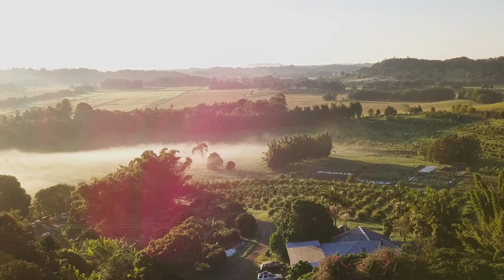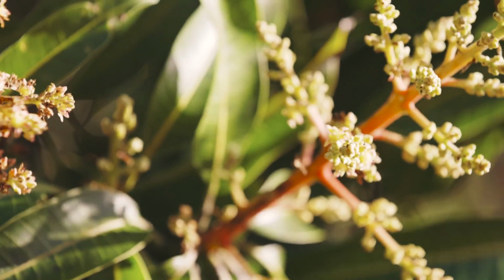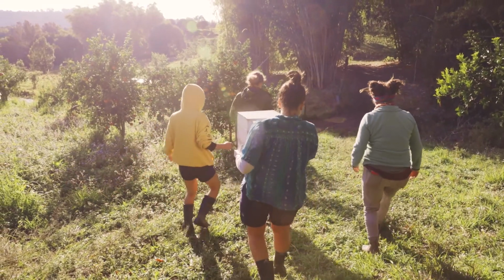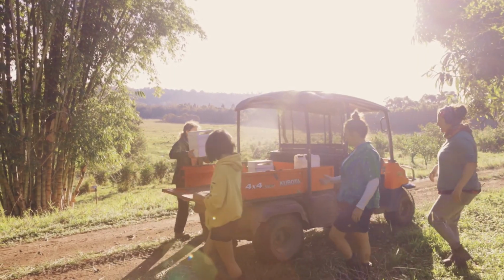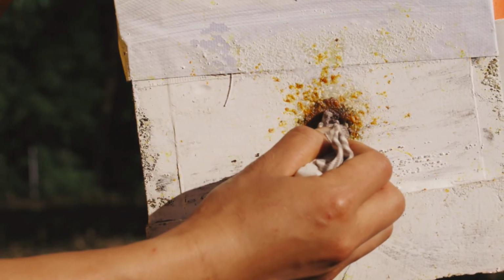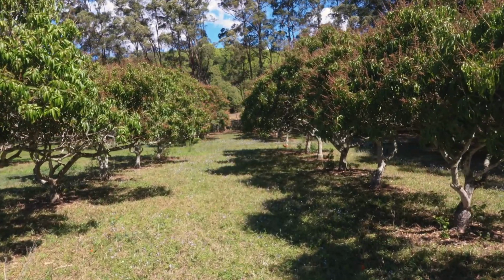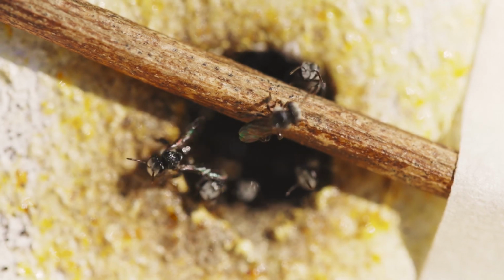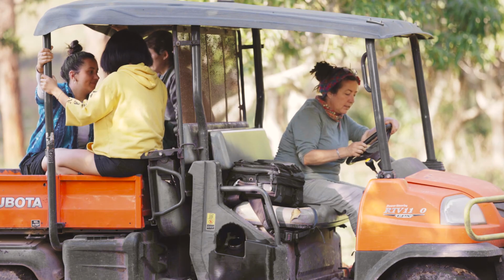Working with Native Bees for Mango Pollination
At Conscious Ground, we're working with stingless native bees to pollinate our fruiting trees; such as Longans and Mangoes.  In this video, our bee specialist, Emma will show us how to introduce a native beehive into a new area for pollination.  It's a great example of Conscious Ground working with nature to increase our harvest while keeping our bees very happy.